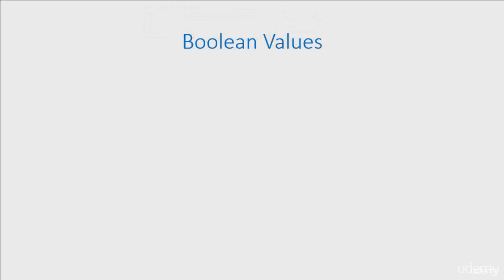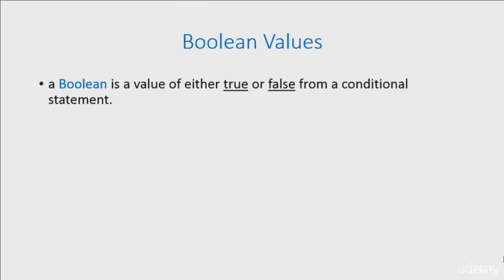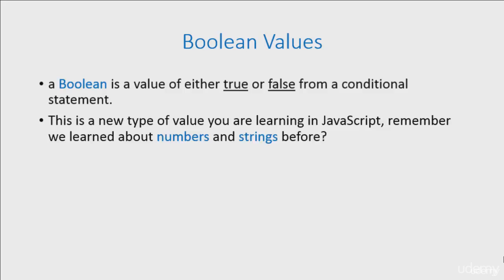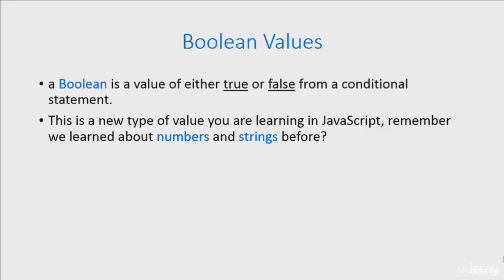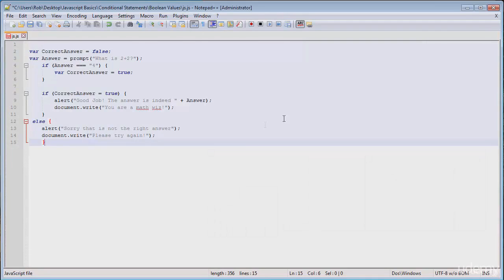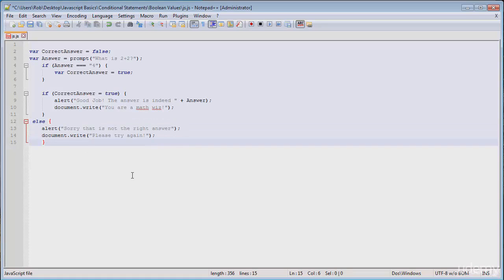Working With Booleans in JavaScript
Boolean Methods
JavaScript Boolean data type can store one of two values, true or false.
Boolean objects can be created using new keyword. e.g. var YES = new Boolean(true);
JavaScript treats an empty string (""), 0, undefined and null as false. ...
Boolean methods are used to perform different tasks on Boolean values.